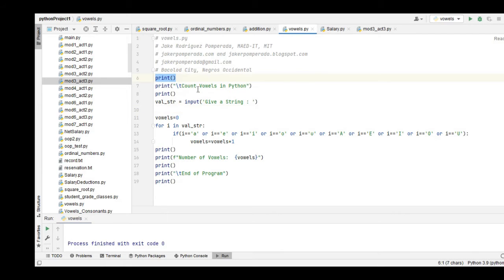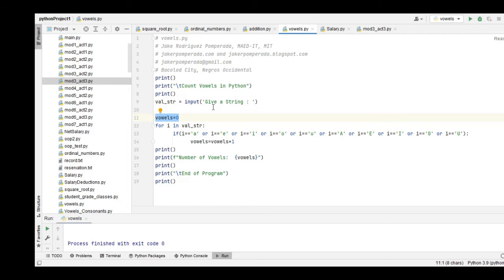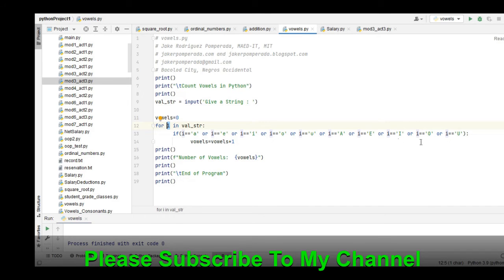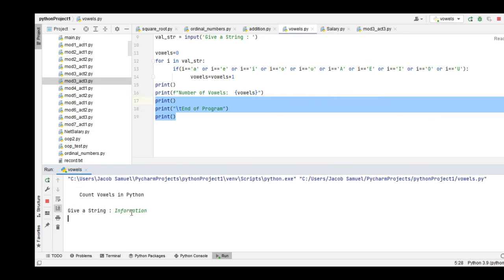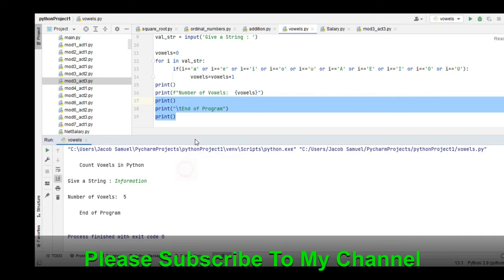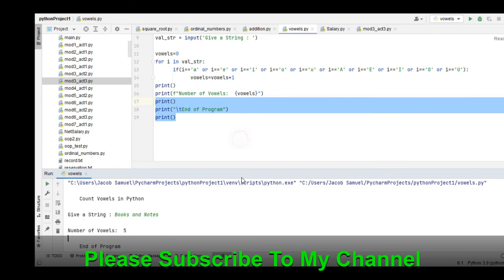Count Vowels in Python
A simple program that will ask the user to give a string and then the program will count number of vowels in the given string by the user using Python programming language.